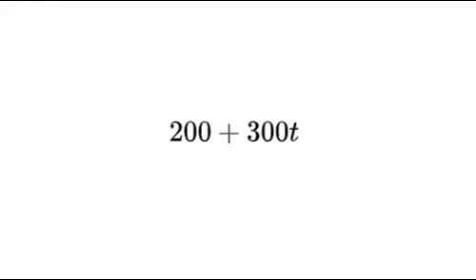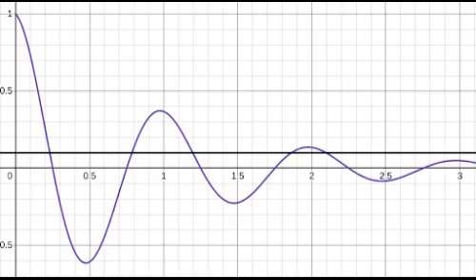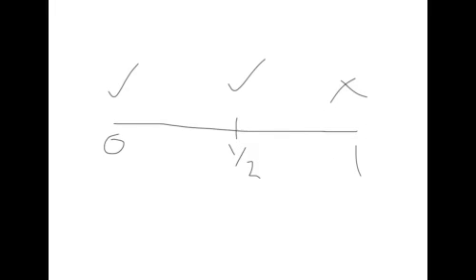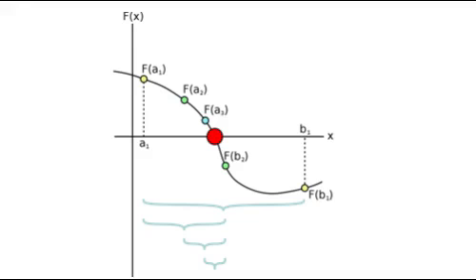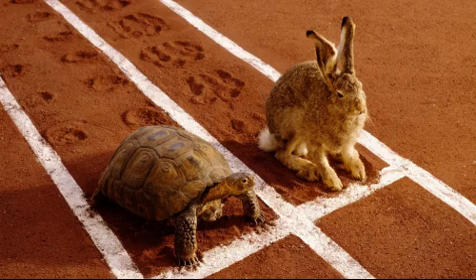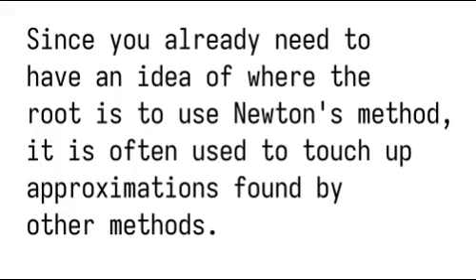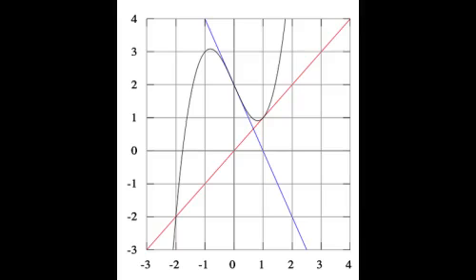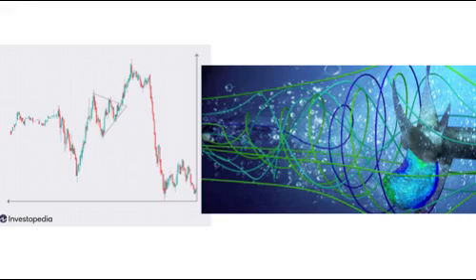How To Solve Any* Equation - Root Finding Algorithms